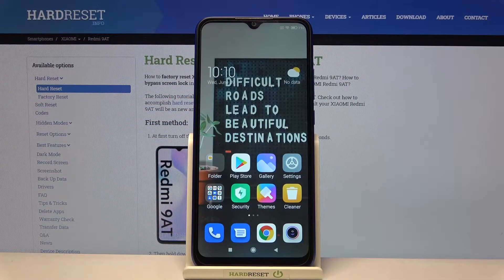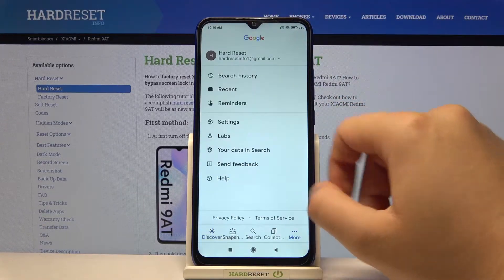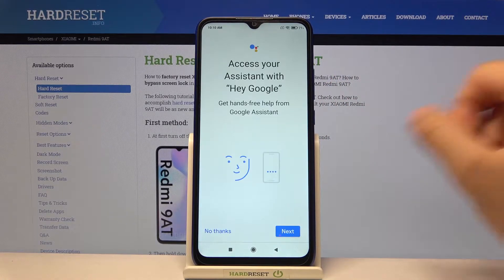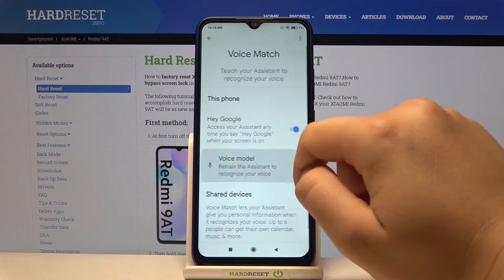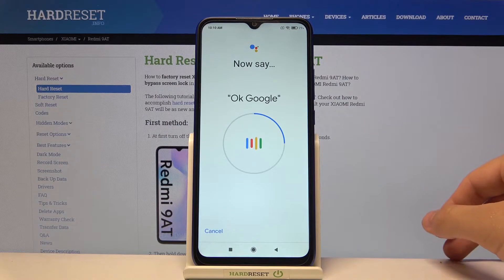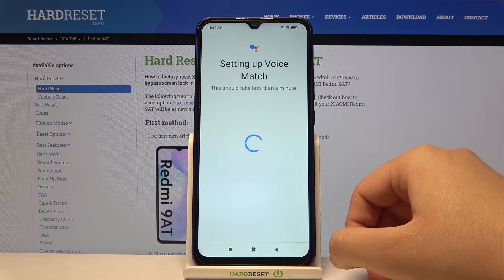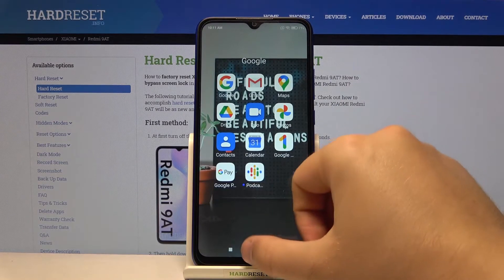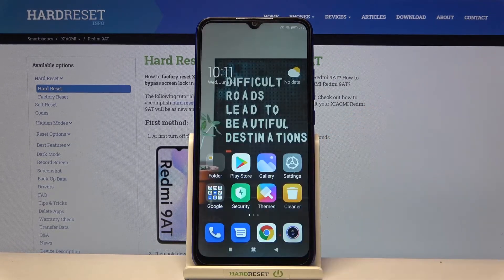How to Turn On Hey Google on Xiaomi Redmi 9AT – Activate Google Assistant Commands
Find our more information about Xiaomi Redmi 9AT:
Hi there! Have you ever been wondering how you can enable hey google feature on your Xiaomi Redmi 9AT? In today's video we're going to show you how you can enable hey google feature on your Xiaomi Redmi 9AT just in a couple of simple steps. With hey google feature you can use lots of different commands on your Xiaomi Redmi 9AT without even touching your Xiaomi Redmi 9AT just with your voice. So if you wish to learn how you can enable hey google feature, all you need to do is just watch this short video to the end, follow the instructions described by our specialist and try to perform this operation yourself on your Xiaomi Redmi 9AT.